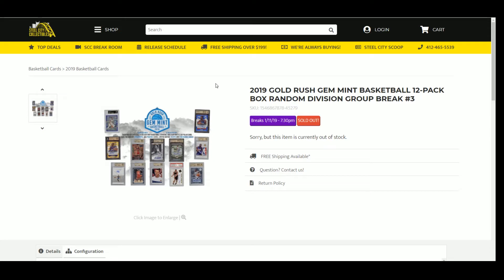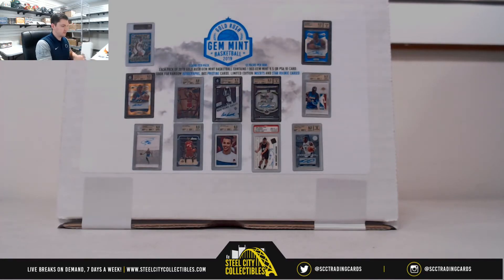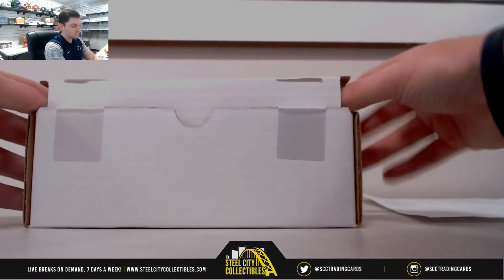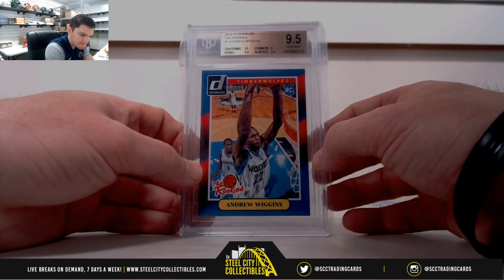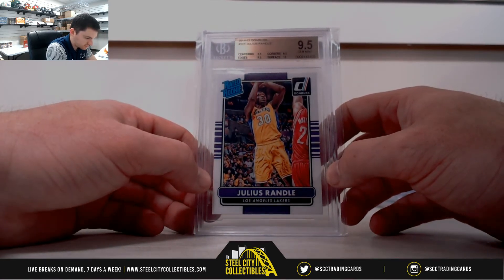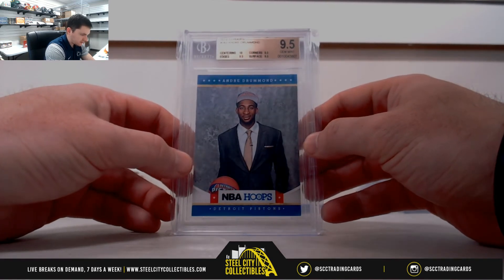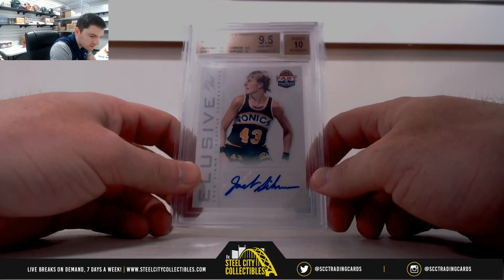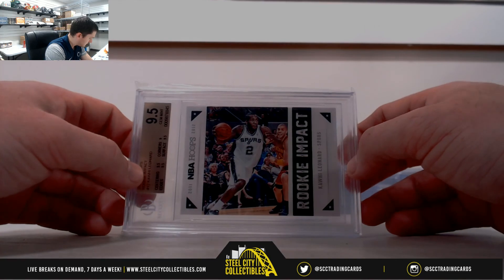2019 GOLD RUSH GEM MINT BASKETBALL 12-PACK BOX RANDOM DIVISION GROUP BREAK #3